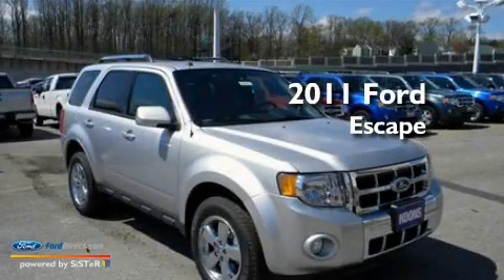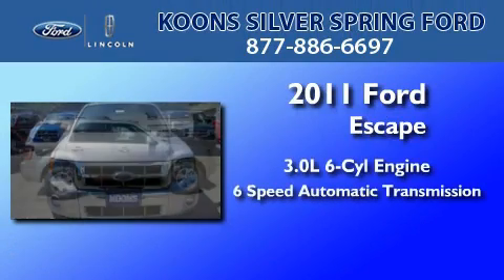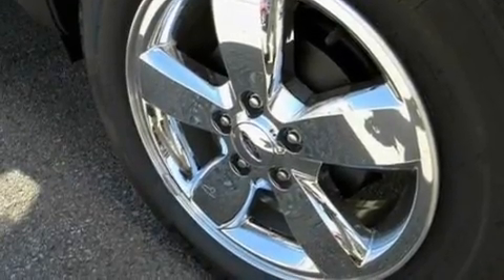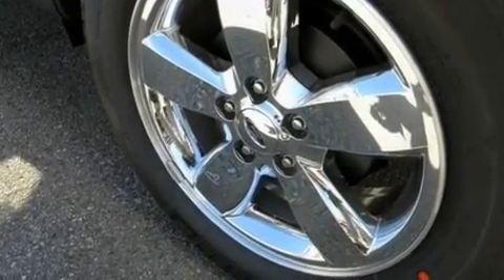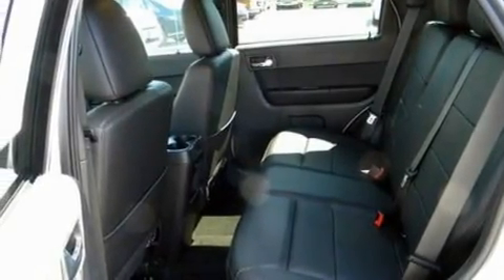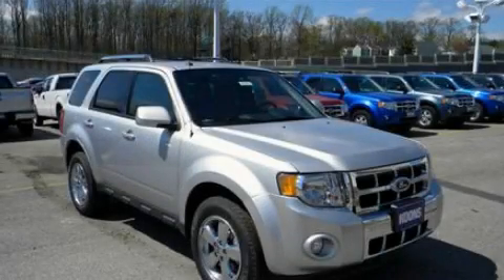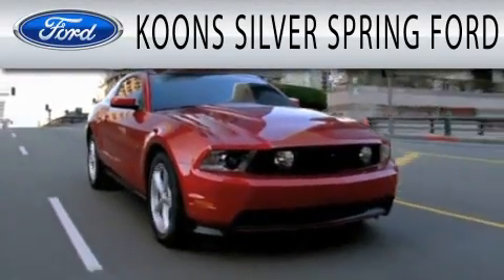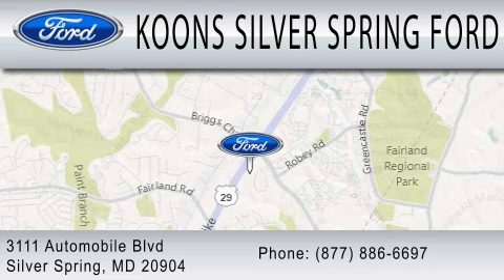2011 FORD ESCAPE MD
Year : 2011
 Make : FORD
 Model : ESCAPE
 Engine : 3.0L V6
 Trans . : AUTO 6SPD
 Exterior : INGOT SILVER

 Interior : CHARCOAL BLACK
 Stock : 000F1839

 3111 Automobile Blvd.
  , MD 20904